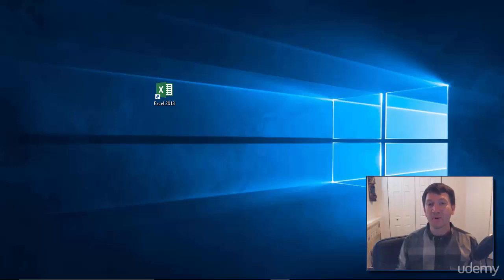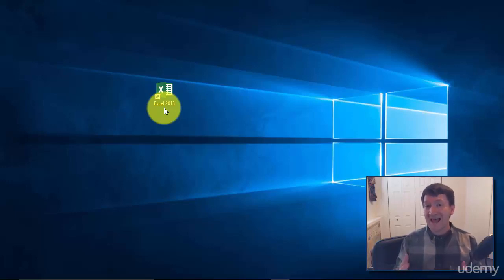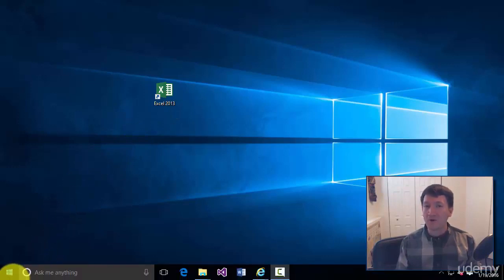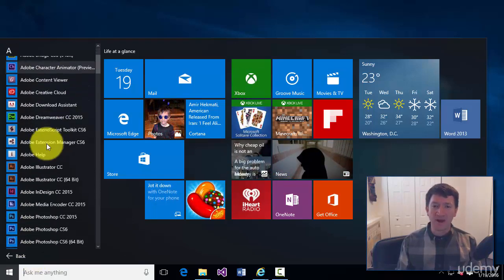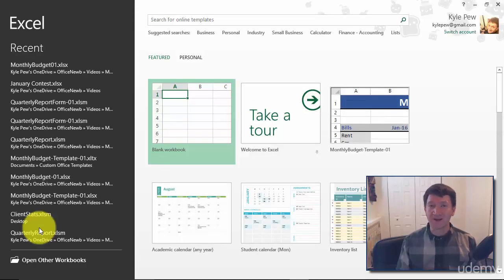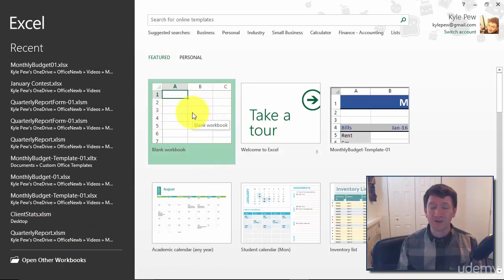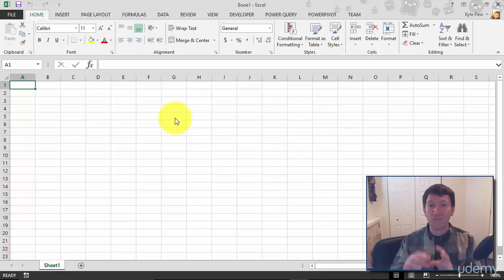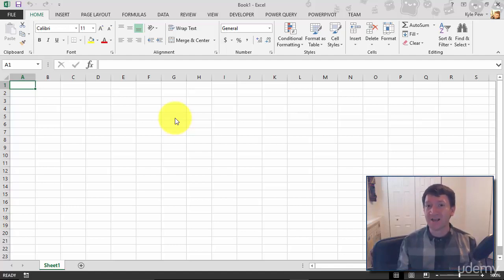launching excel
Interface of excel